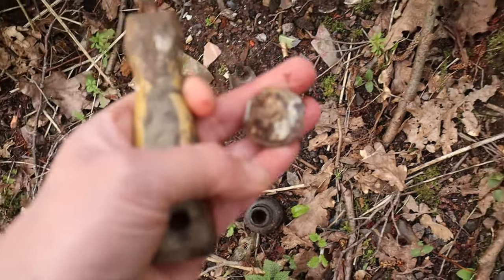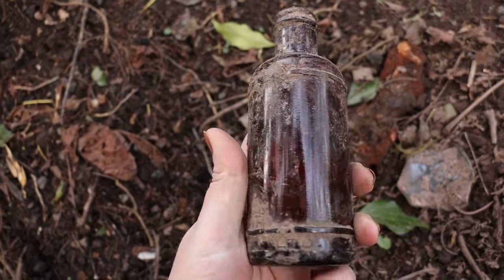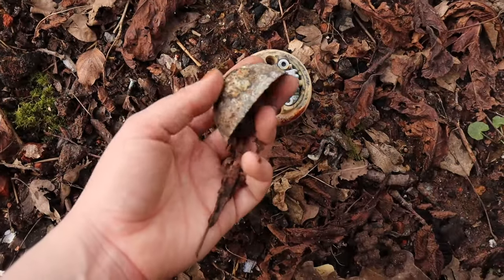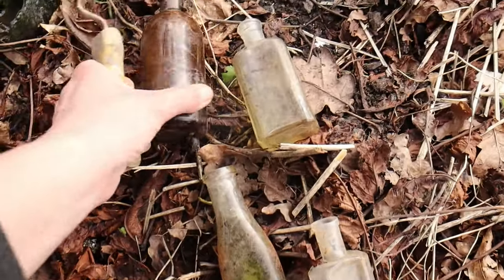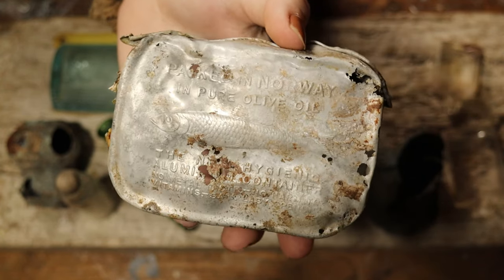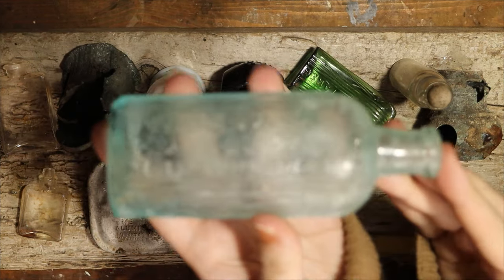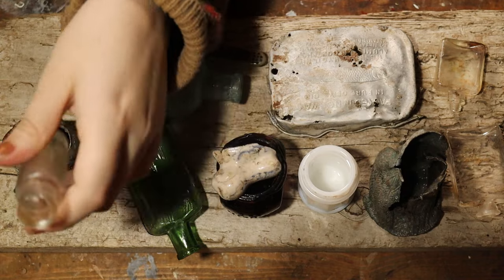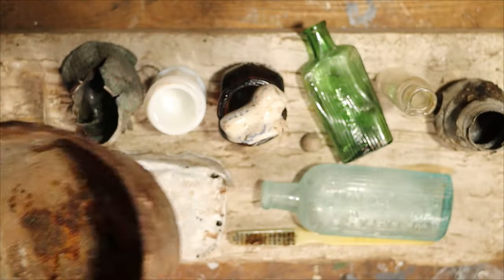So Exciting We Found A New Bottle Dump ! Lovely Bottles + Artefacts!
Well it has been awhile since we discovered a new location but we have and it  was very exciting! Come with us and see some of the different things we found!